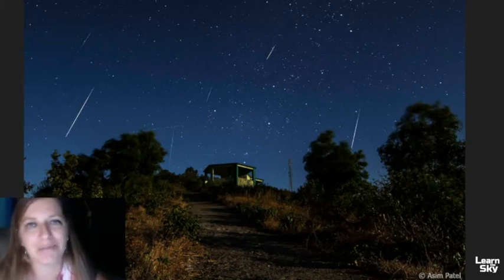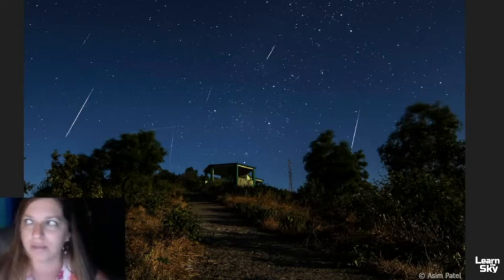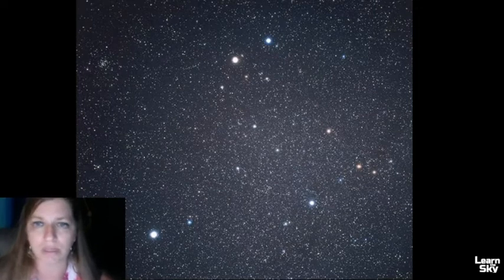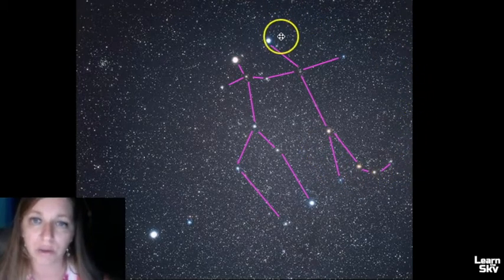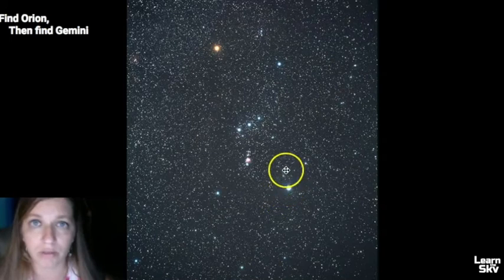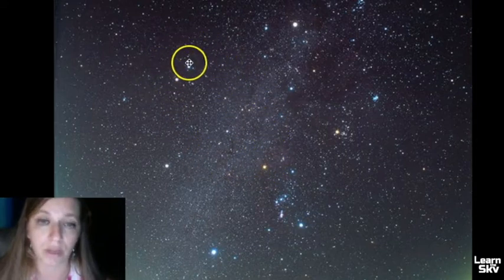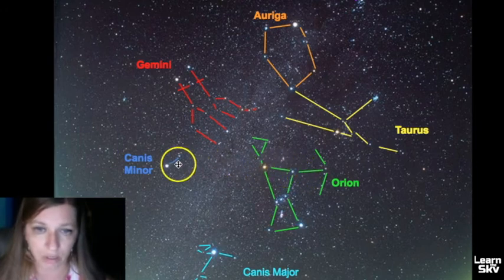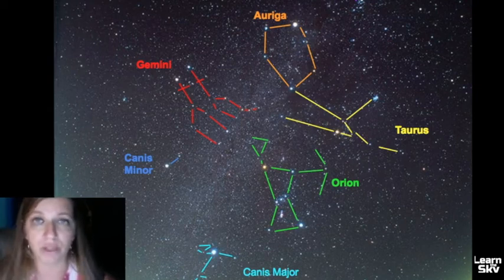Finding Gemini for the Geminid Meteor Shower of 2017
The Geminid Meteor Shower of 2017 is happening from December 13 to December 14 and it is predicted to be a spectacular celestial event.  Review how to find Gemini quickly using the stars of Orion to guide your way.

Chapters
00:00 Introduction
01:03 Review of Gemini
01:46 Pollux and Castor
02:25 Canis Minor & The Beehive Cluster
02:42 Using Orion to Find Other Constellations
04:56 Conclusion